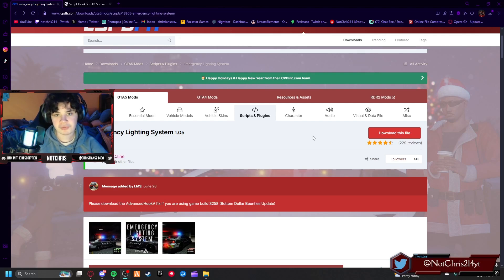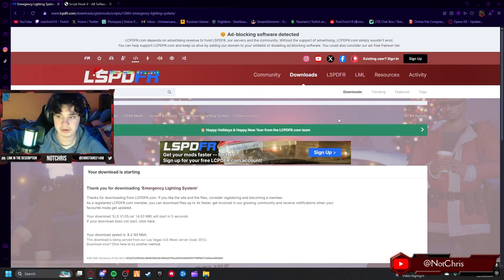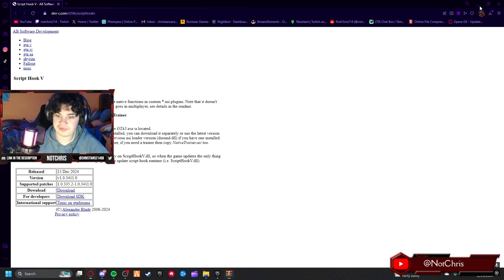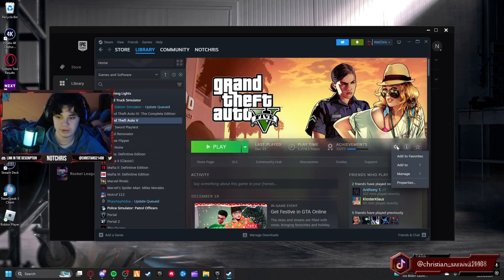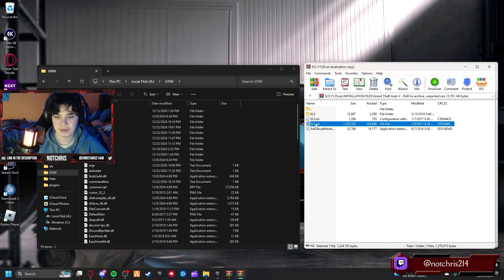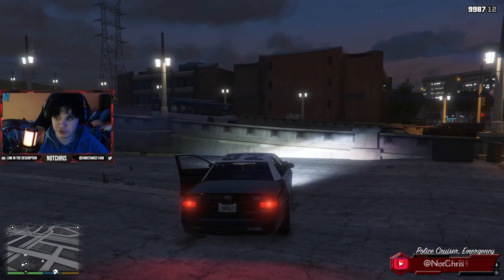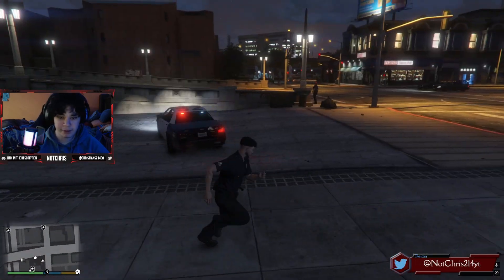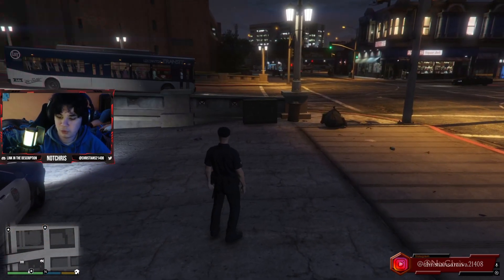How in install ELS in LSPDFR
Hello everyone welcome to the video today we go over how to install ELS in LSPDFR hopefully you all enjoy consider smashing the like button if you enjoyed and that subscribe button if your new!

WARING!! NotChris is not responsible for your game or your game files mod at your on risk!

HARDWARE:

PC: NZXT Streamer Pro: Not for sale atm

Primary Monitor

Second Monitor

refurbished)

Capture Card

Logitech G920: gaming-white/6430277.p?skuId=6430277